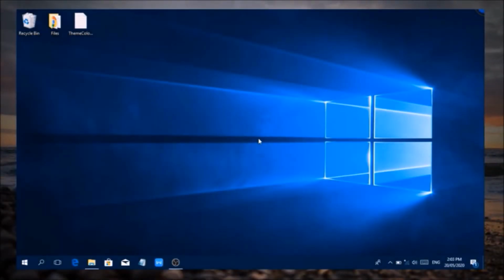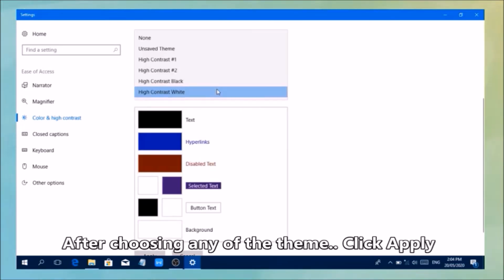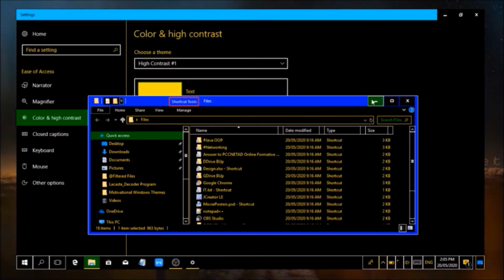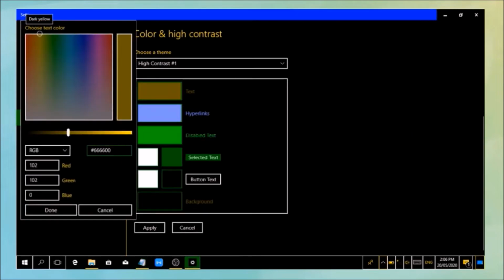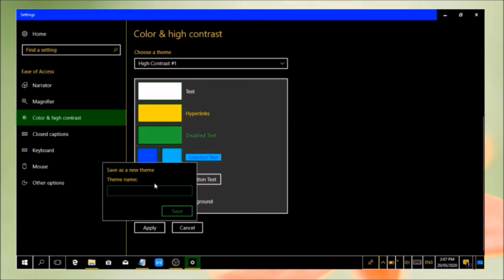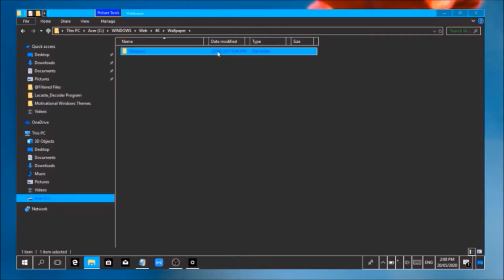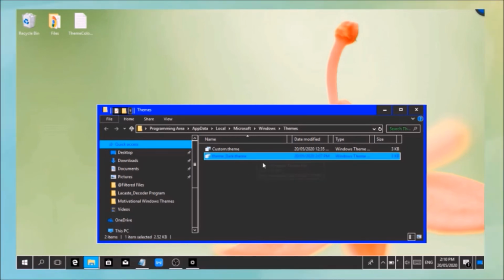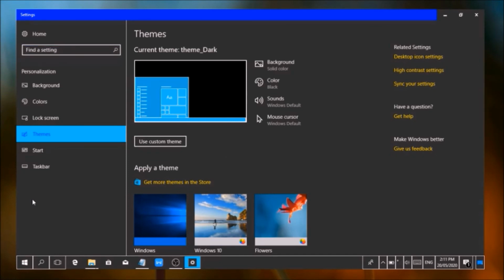How to Set DarkMode in Windows (NO UPDATE!) ✔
Heyyoo Cuddly Buddies!
I hoped you're all doing well..
This is a Tutorial on how to Set your Windows Theme to Dark Theme Without Updating it.
✔ Free and No Need for Anything else.

Bonus Time Frames:
Setting Background to Windows Wallpaper(Location of Windows Wallpapers) ➡05:14

Automatically Set Customized Theme
in Just Two Clicks ➡06:26

I hoped you liked this Video.
And if You find this video helpful..
Thumbs Up 👍 and Share 👏